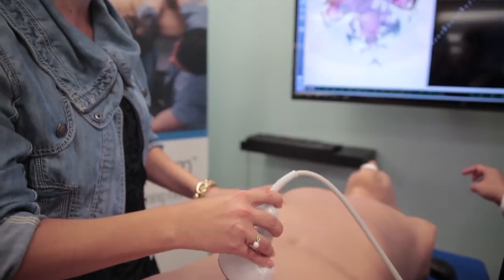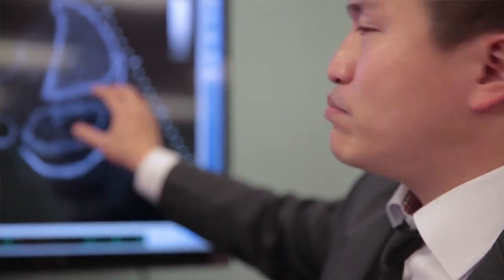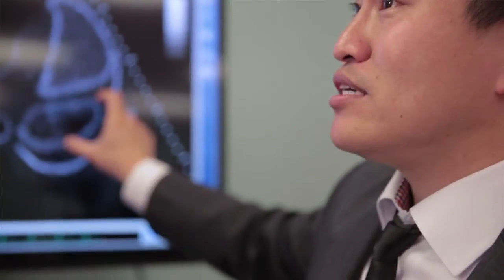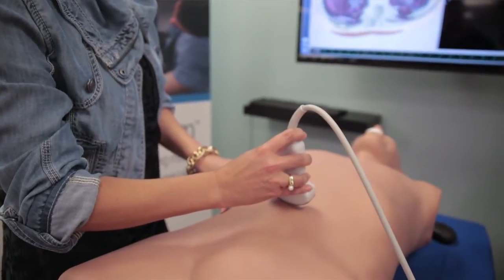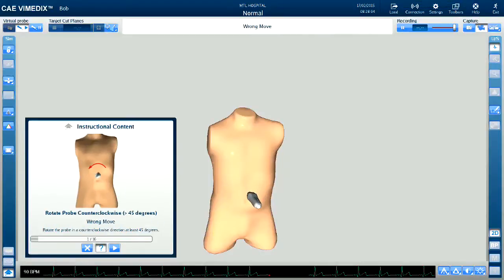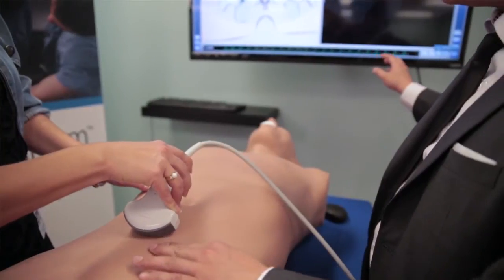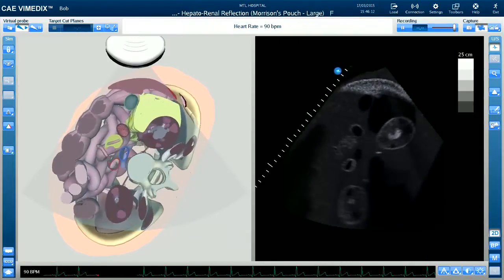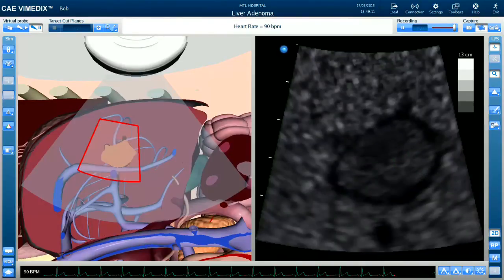腹部超音波教學模擬 Vimedix 系列 | 多種病例內容，由鎖骨至膀胱全範圍連續超音波掃描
隨時隨地學習腹部超音波相關技能，並且全程無需與真實病人接觸，無任何風險。操作超音波探頭進行臟器掃描，以及解讀掃描得來的超音波影像。顯示器能同時展示臟器解剖圖和即時超音波掃描圖像，從而向學員提供身臨其境的虛擬超音波學習體驗，使學員用最短的時間熟悉超音波技能，達到訓練目的。